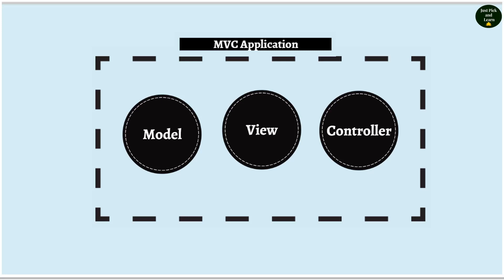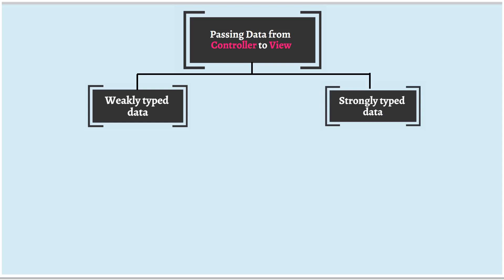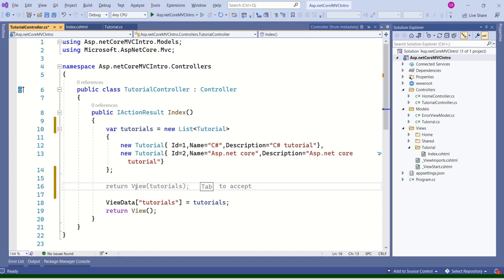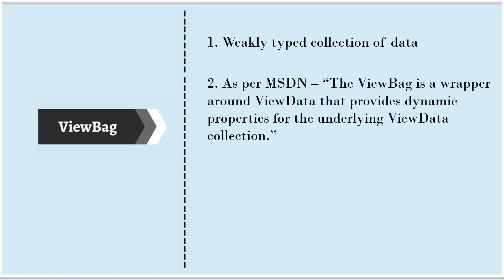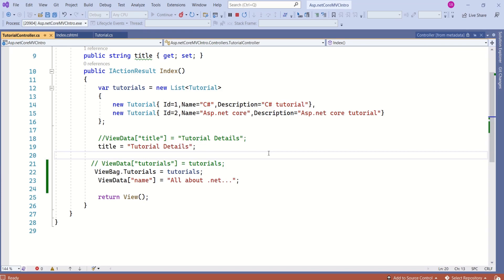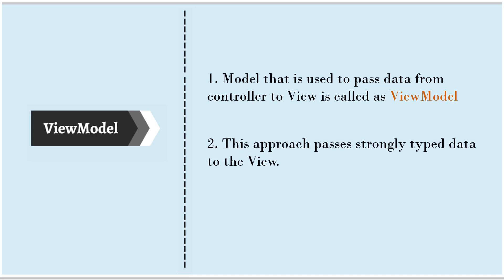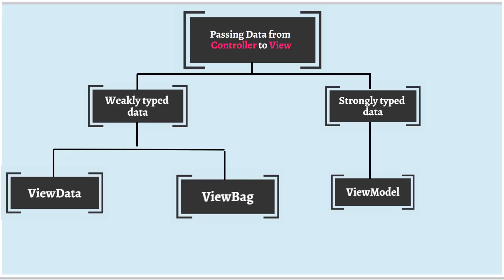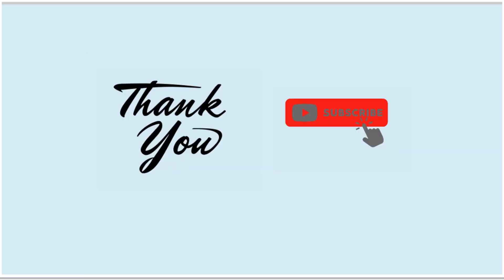Passing data from Controller to View in Asp.net Core MVC 6.0 | ViewData | ViewBag | ViewModel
This video will show you:
1. Different ways to pass data from Controller to View in Asp.net Core MVC 6.0
2. ViewData in Asp.net core MVC 6.0
3. ViewBag in Asp.net core MVC 6.0
4. ViewModel in Asp.net core MVC 6.0
5. You will understand the difference between Strongly typed View and Weakly typed View